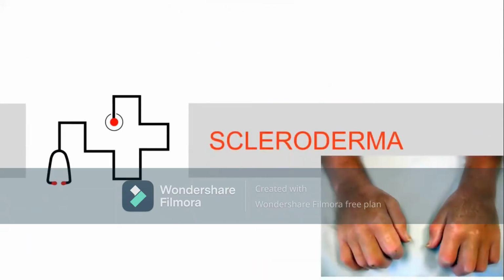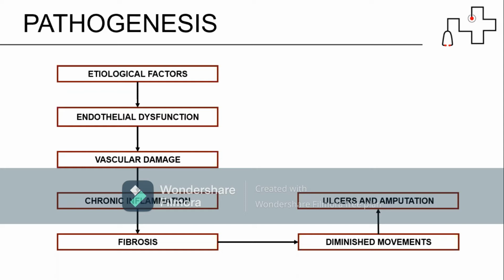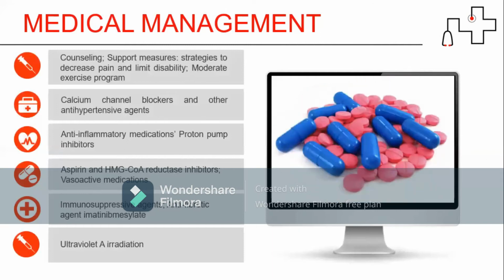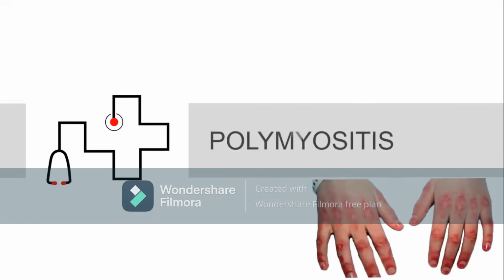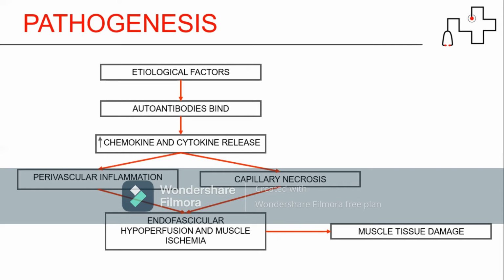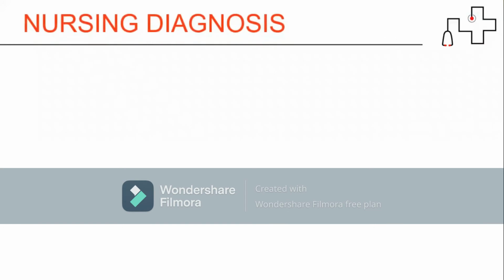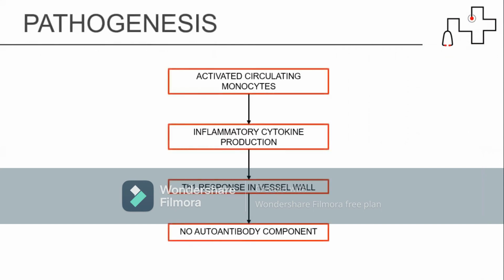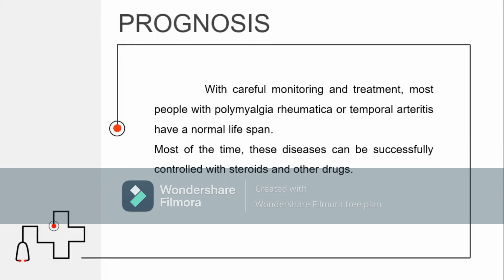Scleroderma, Polymyositis, and Polymyalgia Rheumatica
Diffuse Connective Tissue Diseases
Briones, Ivy Claire L.
BSN-3